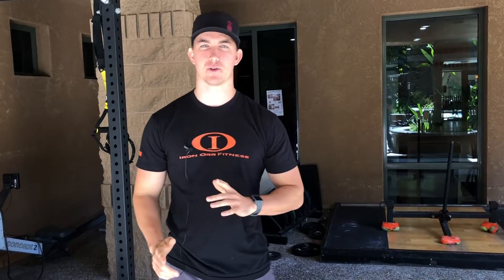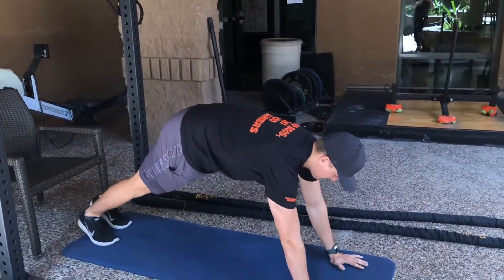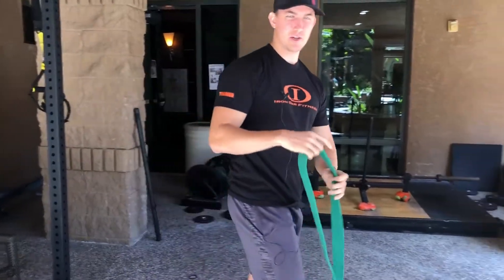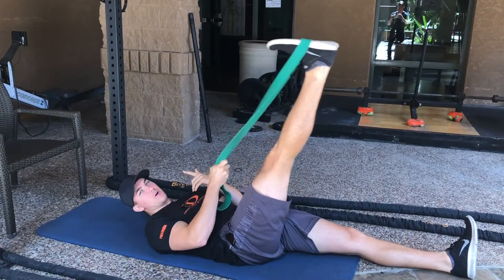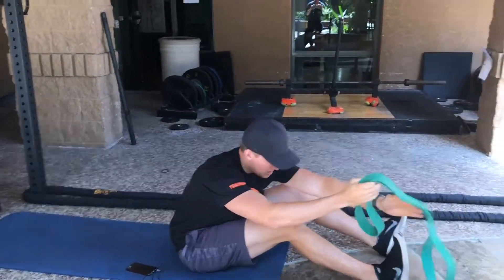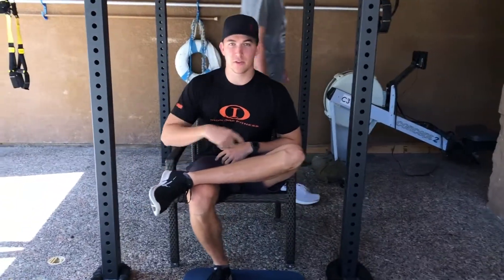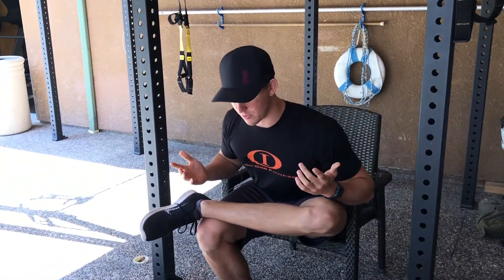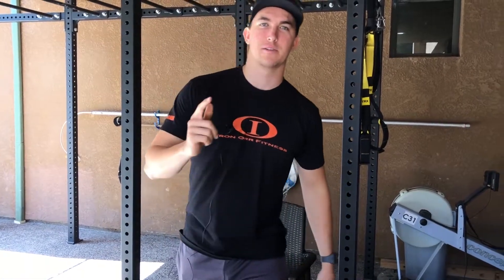Loosen Your Hips, Squat a Ton of Weight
3 Dynamic stretches to get your hips and hamstrings primed and ready to squat or deadlift a ton of weight:

1. World's Best
2. Banded Hamstring Stretch
3. Piriformis Stretch
Bonus: 4. Get strong💪

Do these before your leg-day workout to make sure you're getting full range of motion, fully activating your muscles, and building a ton of muscle and strength!

Personal Trainer San Diego - Iron Orr Fitness